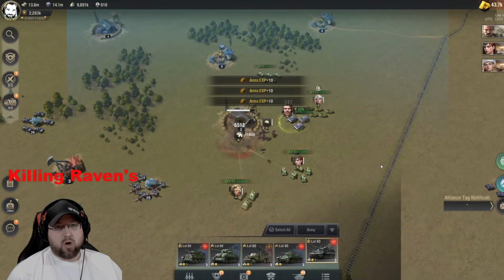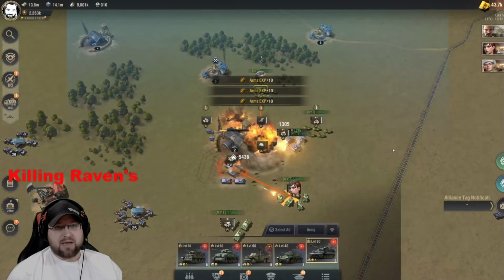Warpath - Bunkers & Ravens - Tips and Tricks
Overview of Hex grid system and Best Bunker Strategy!!
 - Discord (Grantz#3758)
 - Look for codes and drops on games